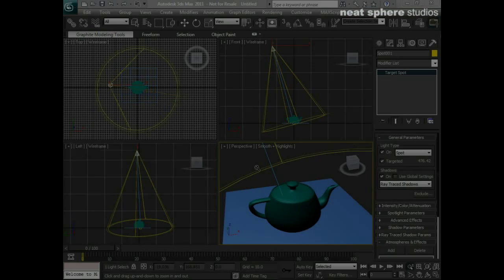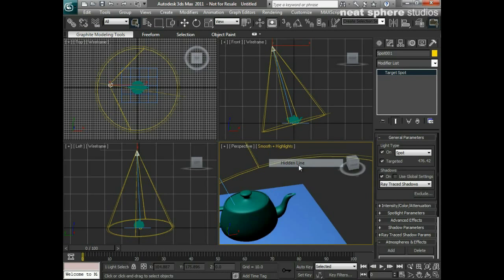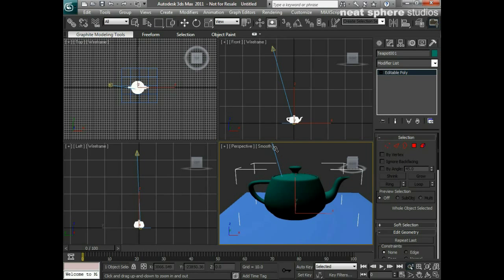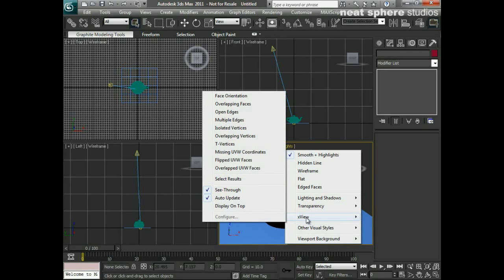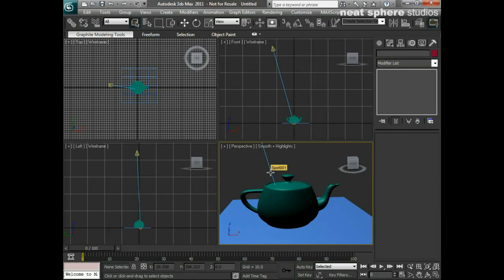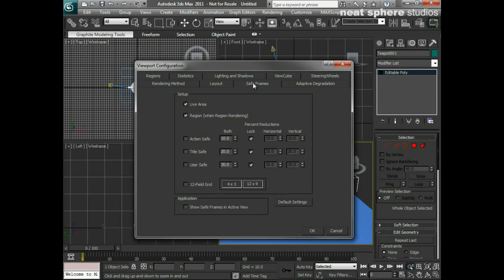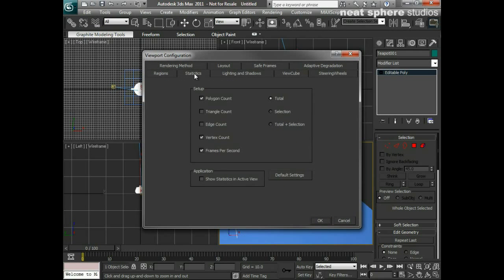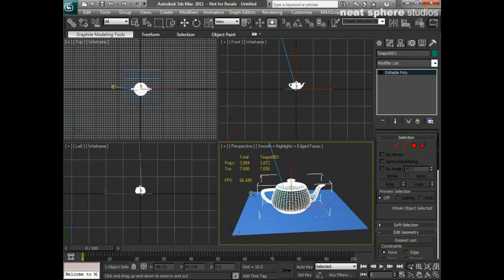Learn 3ds Max Essential Skills Chapter 1 - Viewport Settings.avi